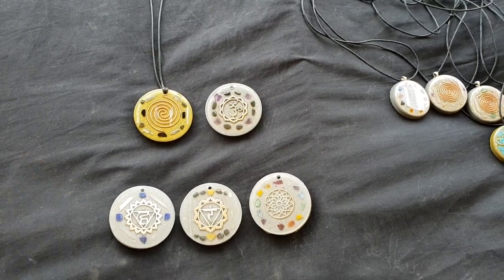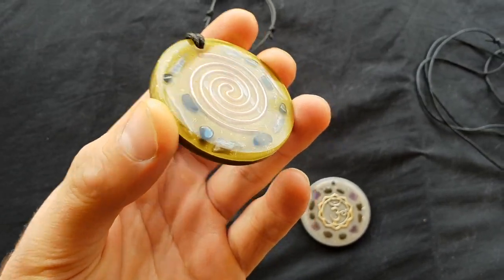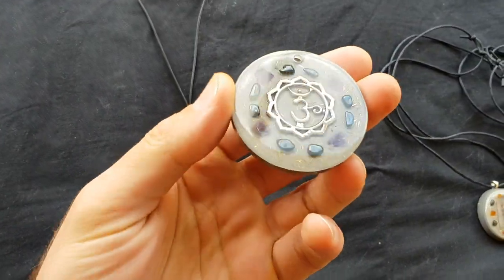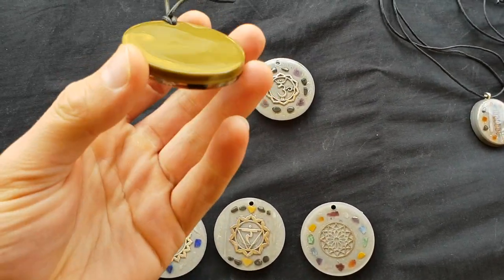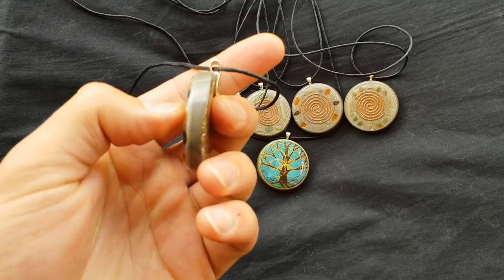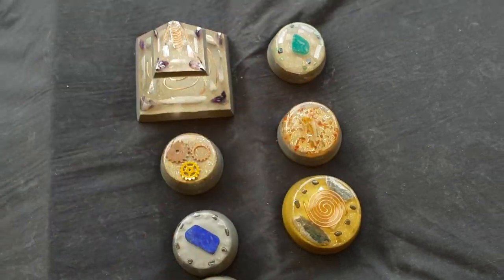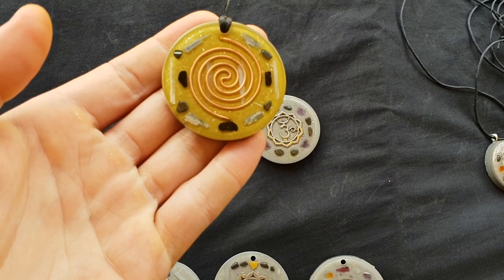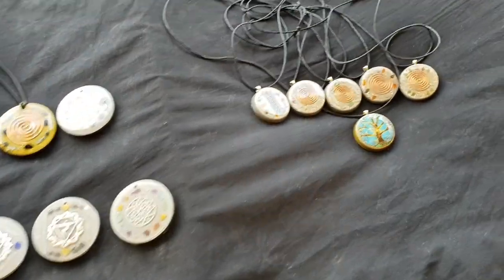Orgonite For Sale!